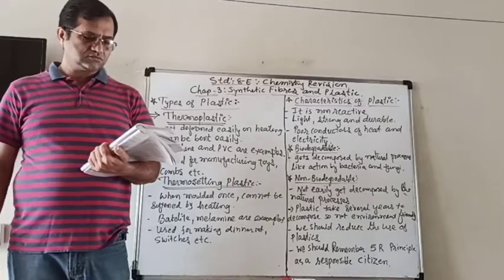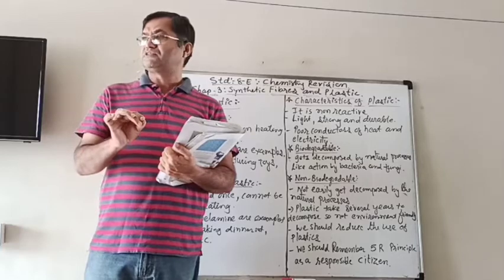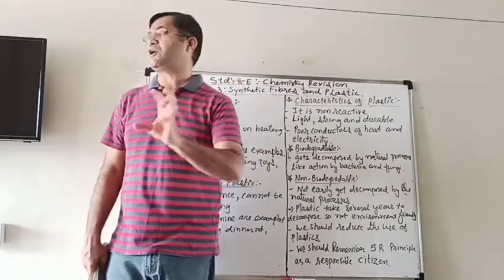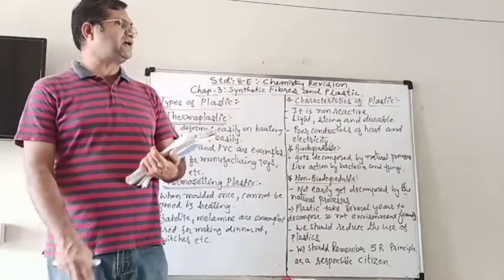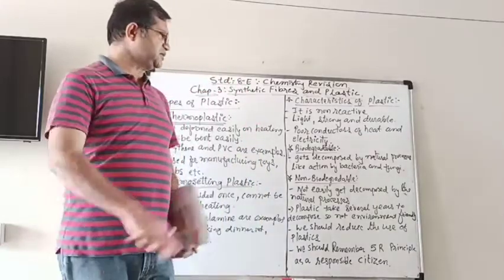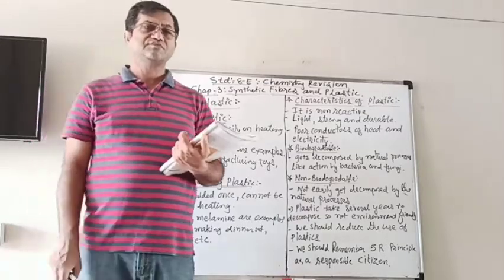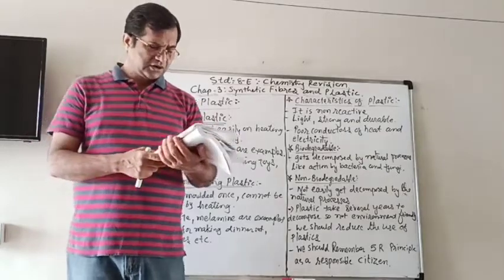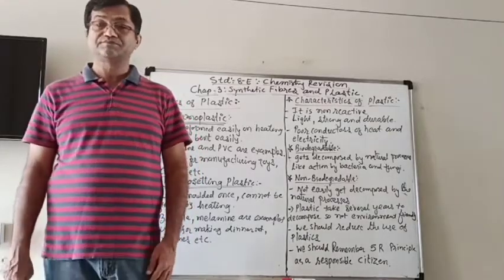STD8-E CHEMISTRY REVISION CHAP-3(FINAL VIDEO)